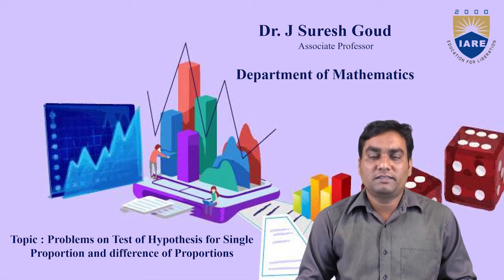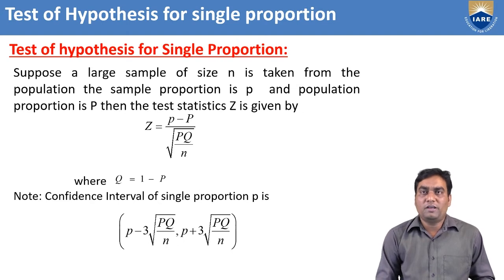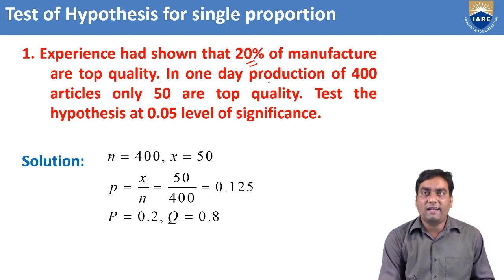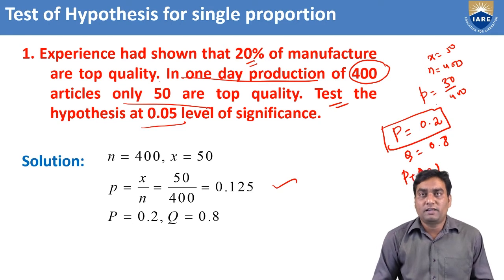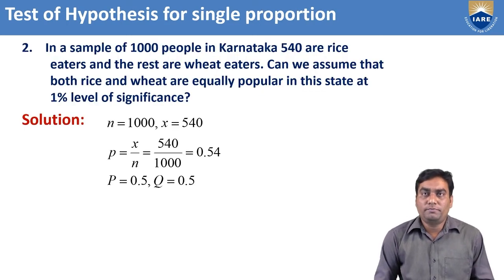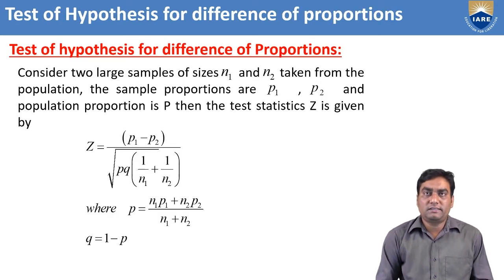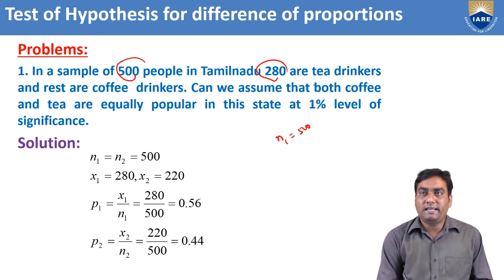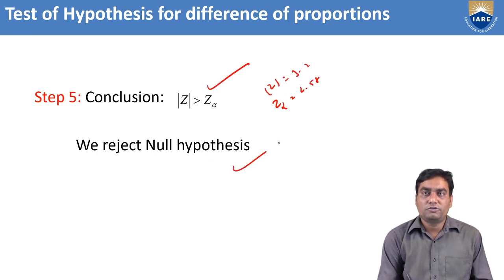Problems on Test of Hypothesis for Single Proportion and difference of Proportions by Dr. J Suresh G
Problems on Test of Hypothesis for Single Proportion and difference of Proportions by Dr. J Suresh Goud  | Department of Mathematics | IARE

Telangana, India.